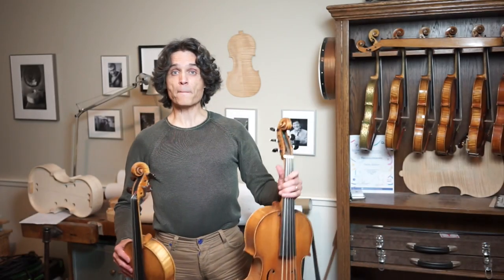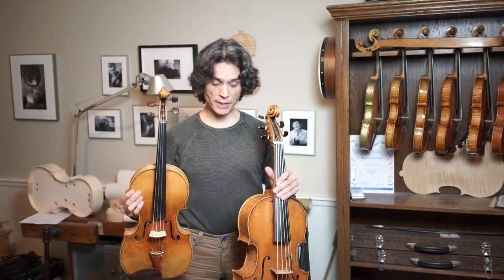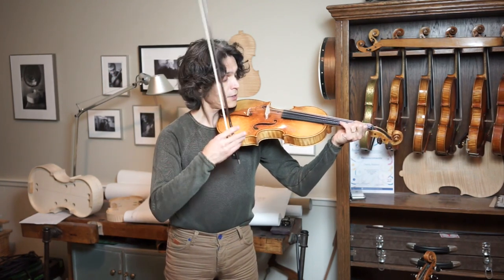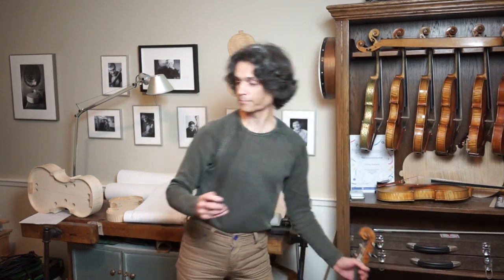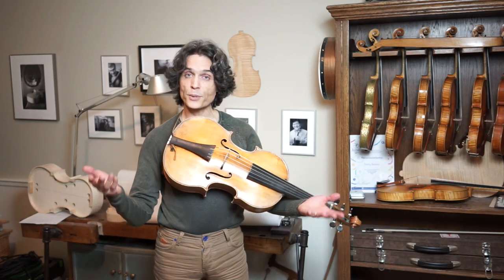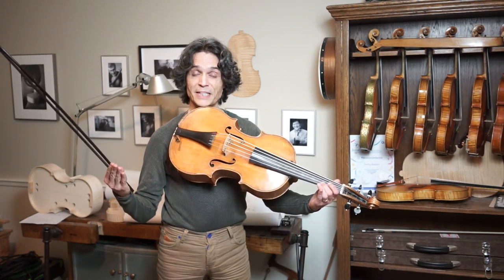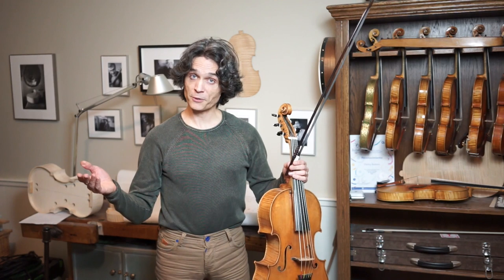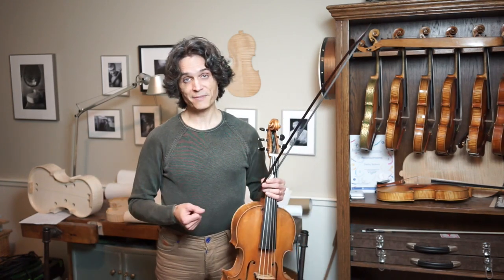Violoncello Da Spalla VS Viola: Which One Is More Natural?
Do you  play violin or viola and have you maybe been following the amazing, daring, original musical adventures of some of my clients? If so, you may have been wondering: how can you play such a large instrument!

If you liked this video you will love discovering my and getting all the readers'-only bonuses: for violinists and violists Luthiers and violin-makers

Do not forget to subscribe to my channel and find the way to align your personality, passion & purpose, so you can create more happiness, harmony and love in your life and in the lives of others.